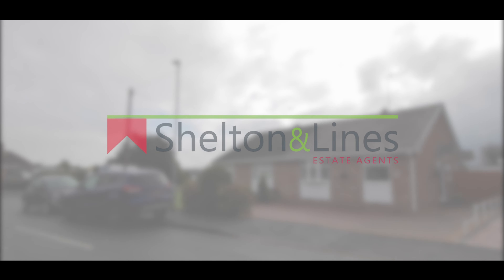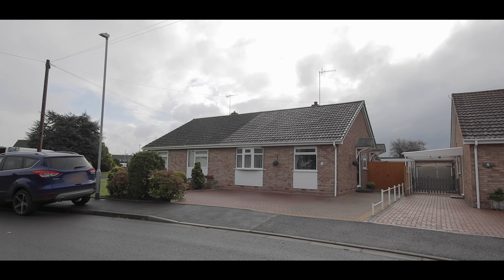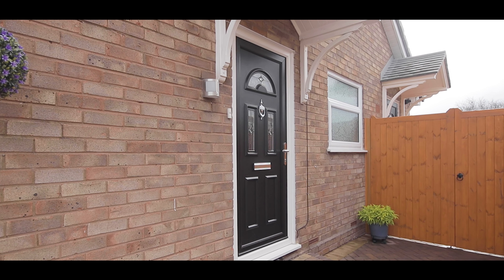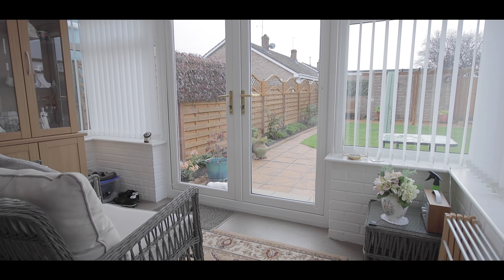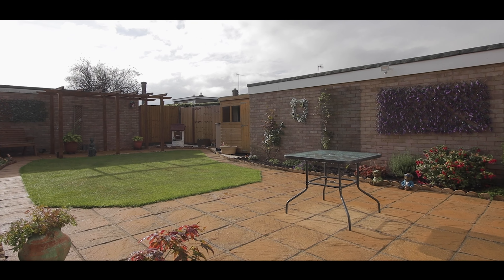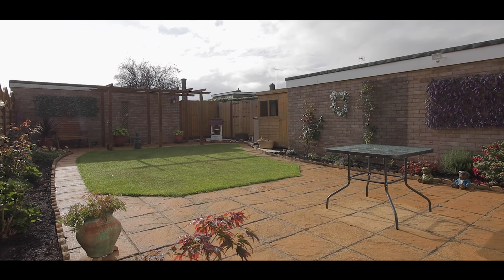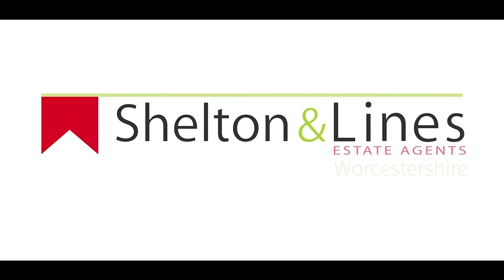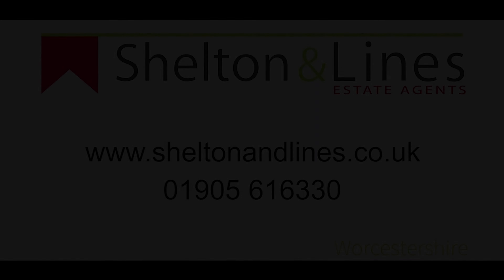3 Ontario Close, Lower Wick, Worcester WR2